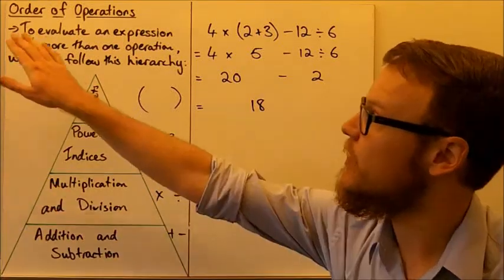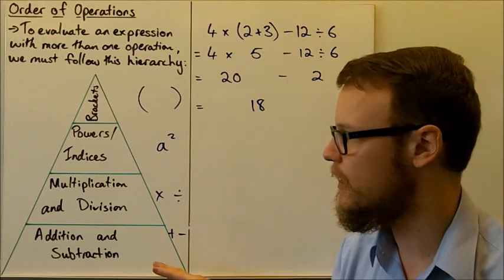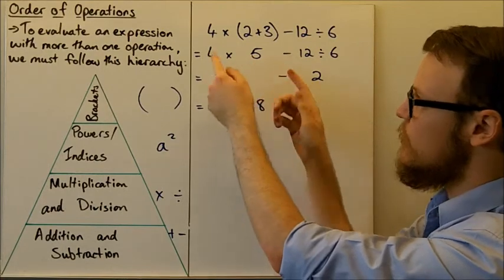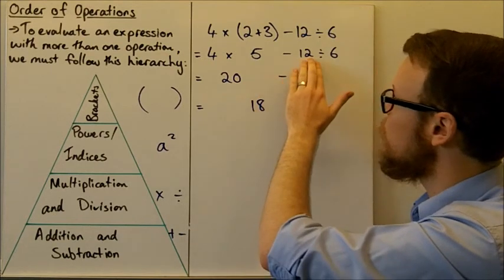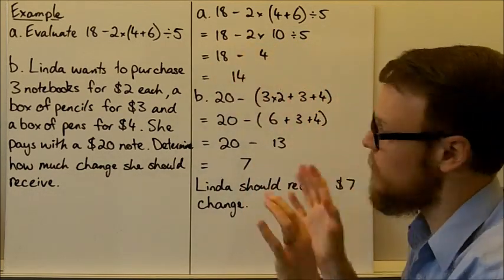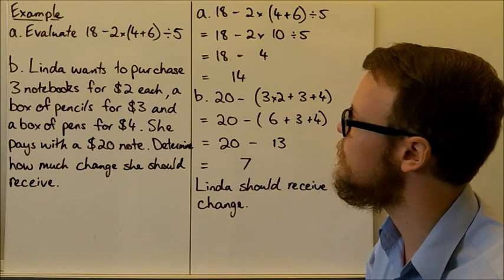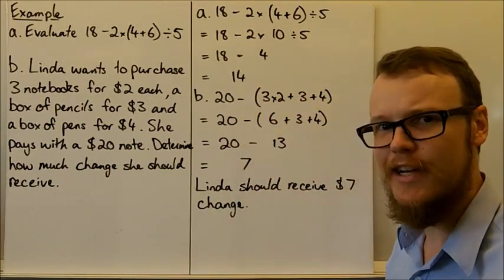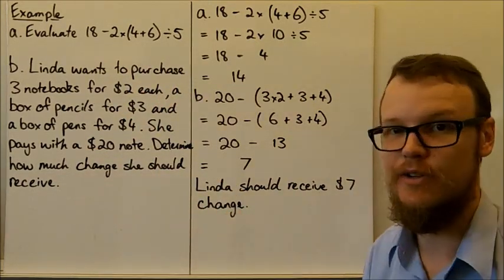Order of Operations (Whole Numbers)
Students learn how to evaluate an expression using the order of operations.